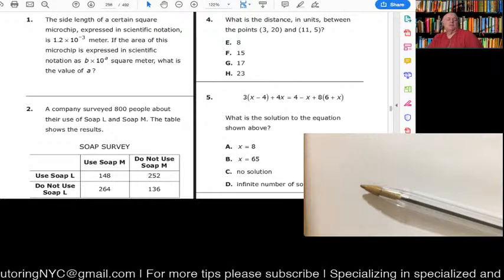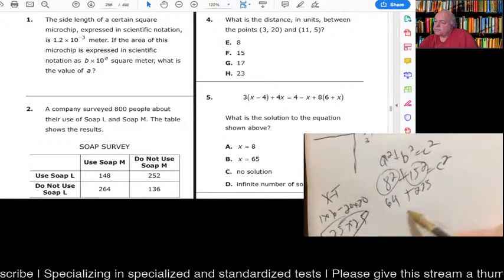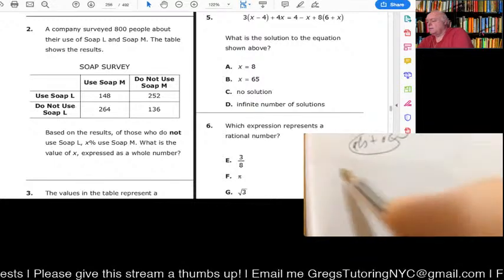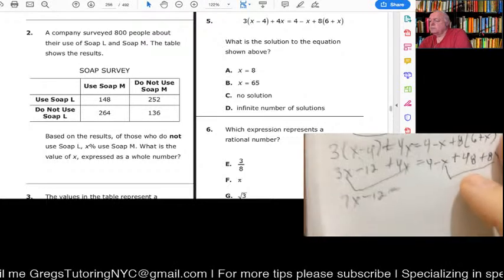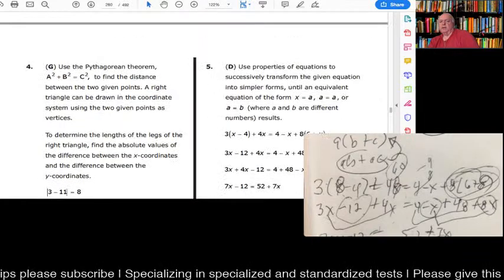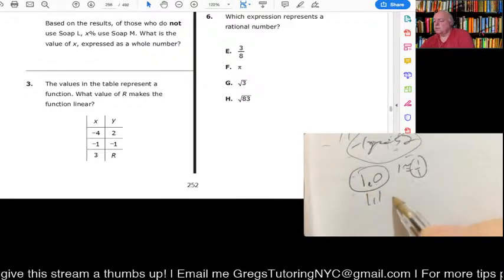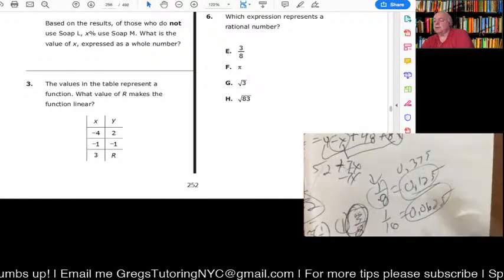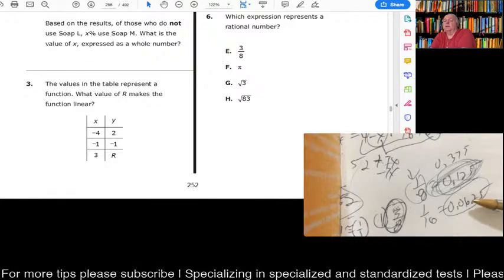SHSAT || Grade 9 Math 2020 Part 2